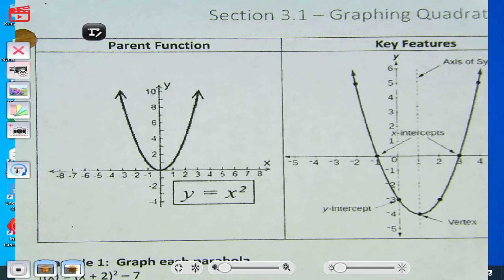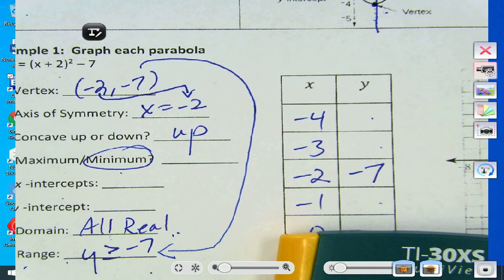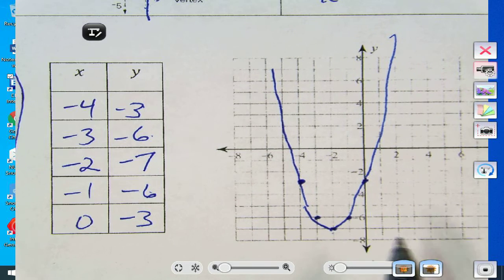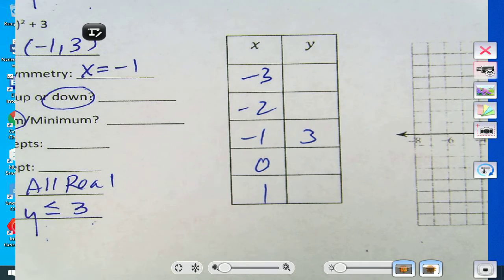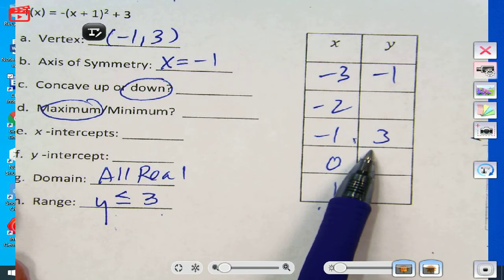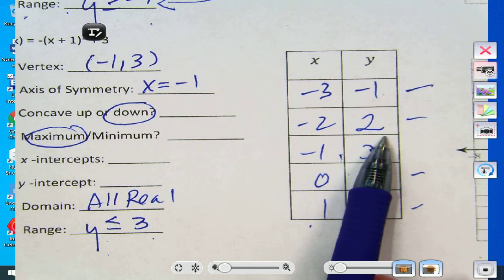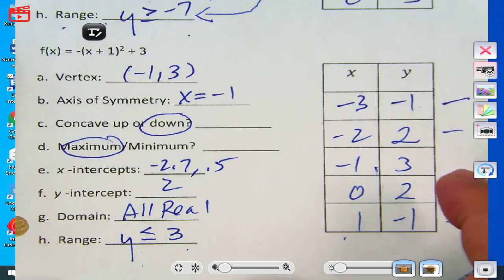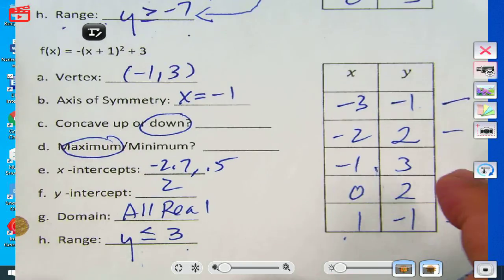Oct 22 Graphing Quadratics in Vertex Form